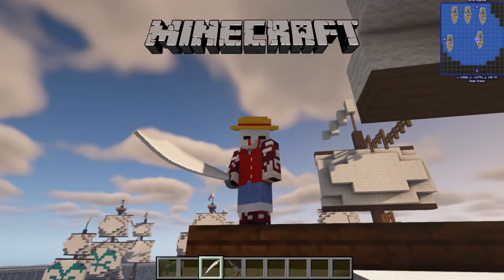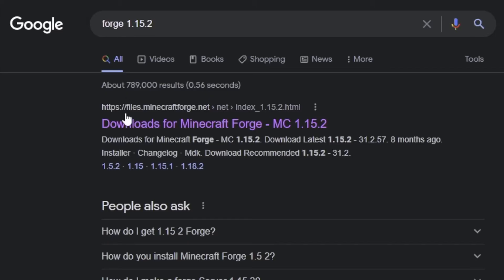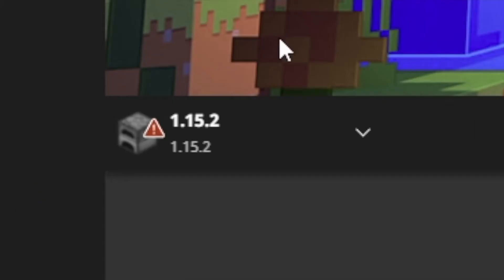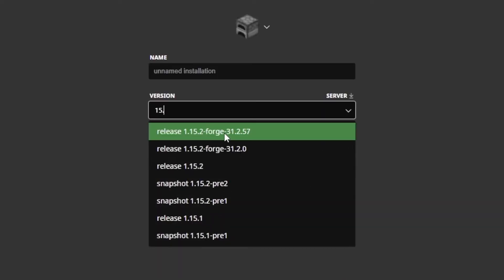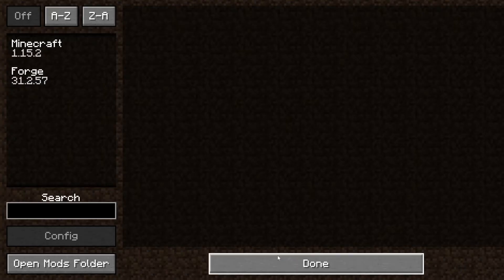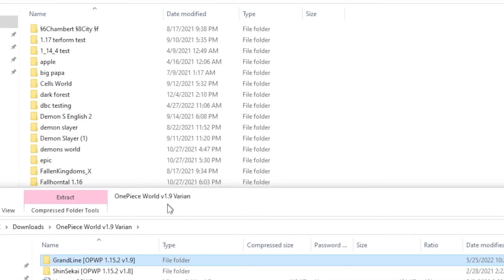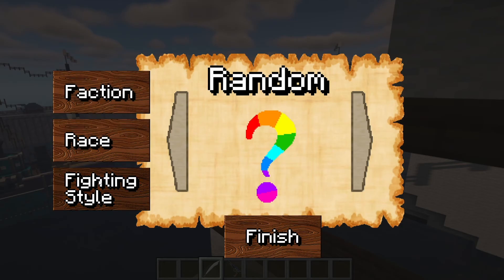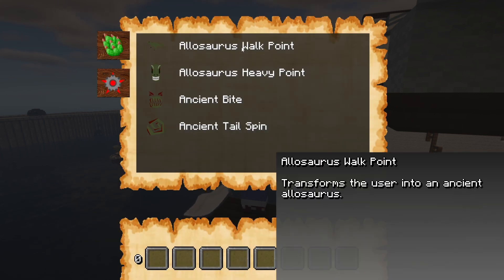How to Install One Piece for Minecraft - Mine Mine No Mi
How to Download and Install One Piece mod for Minecraft - Mine Mine No Mi.

Learn how to easily download and install the One Piece mod: Mine Mine No Mi for Minecraft. I am showing you how to install  the mod for Minecraft 1.15.2. Along with how to install a custom One Piece world map from planet Minecraft.

You will need Forge for 1.15.2 for the mod runs on Minecraft.

More Anime Minecraft Videos:
Downloads:
Time Stamps⏰  :
00:00 - Intro
00:39 - Download OP Craft 1.12.5 File
01:13 - Download Forge
01:34 - Set up Minecraft 1.12.2
02:10 - Install Forge
02:44 - Set up Minecraft 1.12.2-Froge
03:18 - Installing OP Craft File
04:08 - Playing OP Craft
04:52 - Installing One Piece 1.16.5 Mod
05:58 - Outro